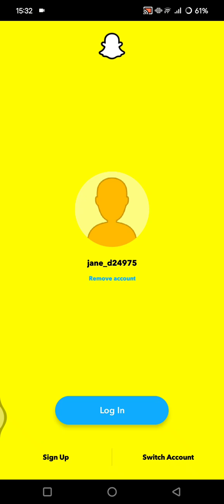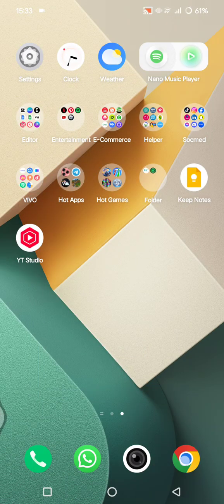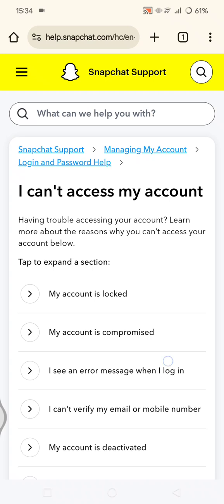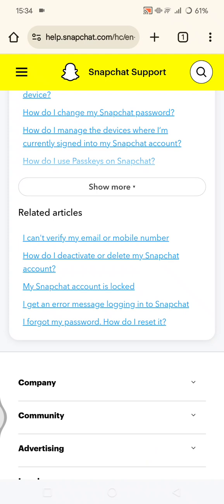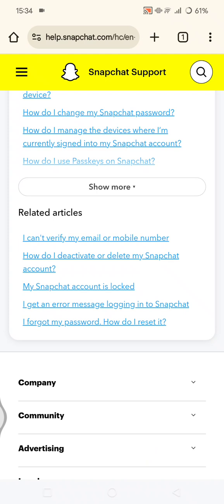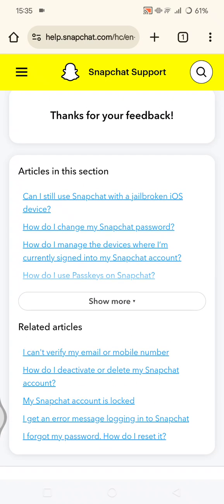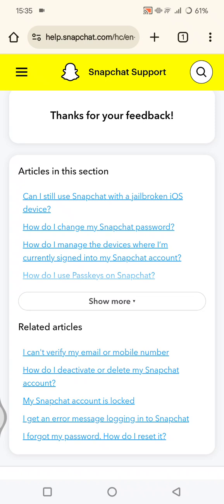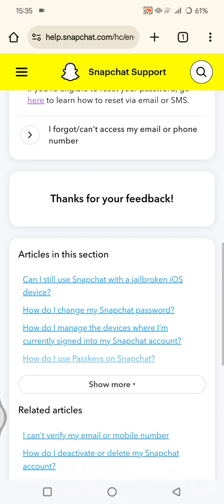💲 FAST: How to Recover Your Snapchat Account Without Email & Phone Number | Full Tutorial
Locked out of your Snapchat account and don’t have access to your email or phone number? Don’t panic! 🚀 This full tutorial will show you quick and effective ways to recover your account and get back to snapping